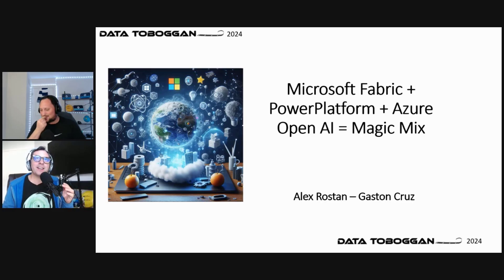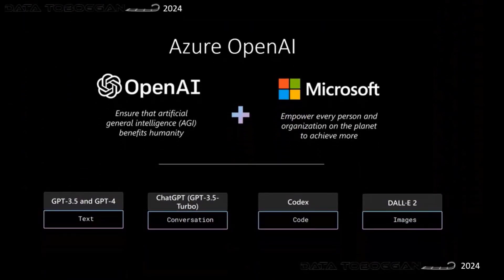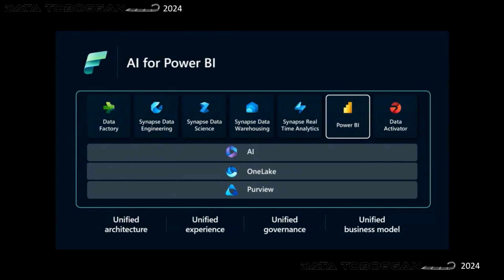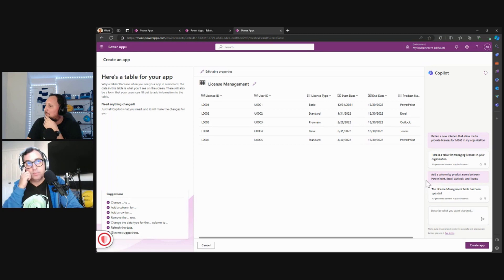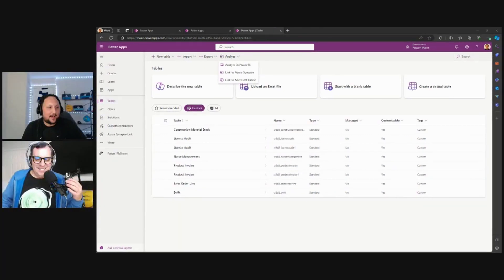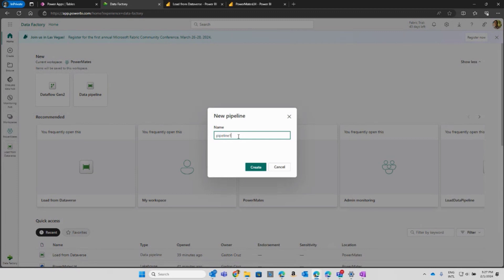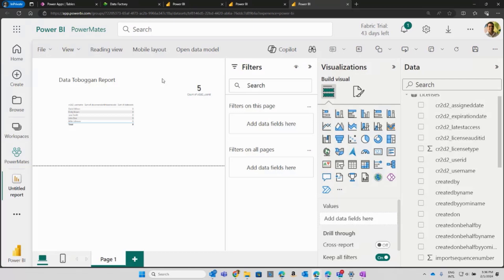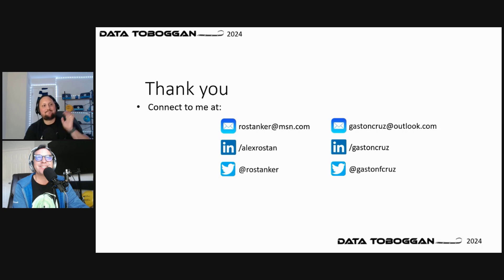Microsoft Fabric + PowerPlatform + Azure Open AI = Magic Mix: Alex RostanGaston Cruz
Intro to a use case to understand how to leverage a new PowerApps with Copilot land the data into Dataverse and pick it up from Microsoft Fabric to enable a LakeHouse and via DirectLake stream analytics with Power BI. Real use case scenarios to share on this session.